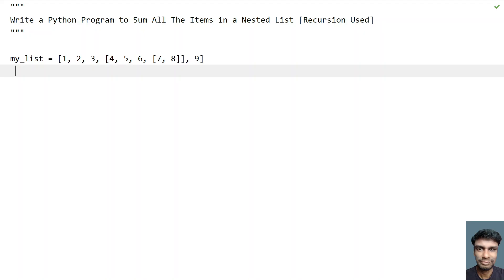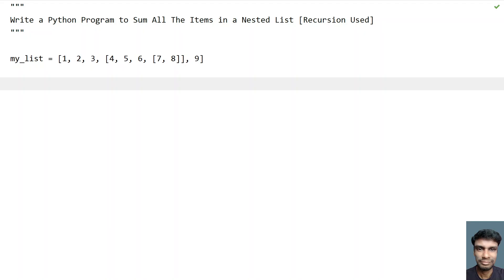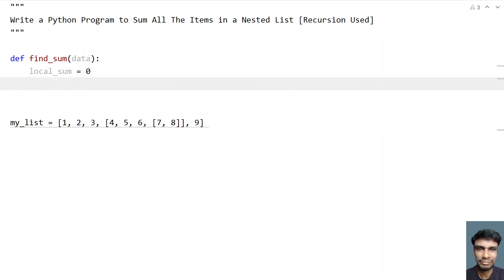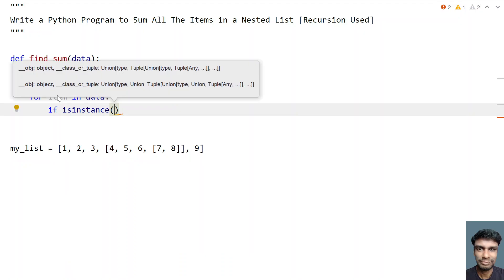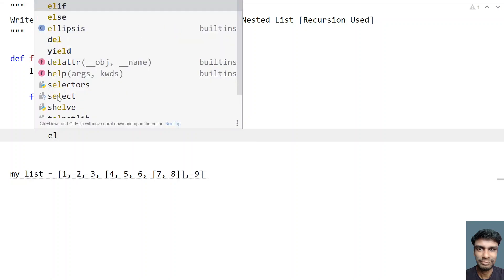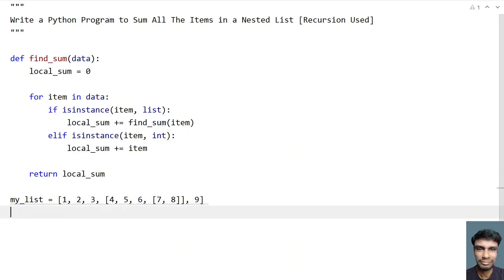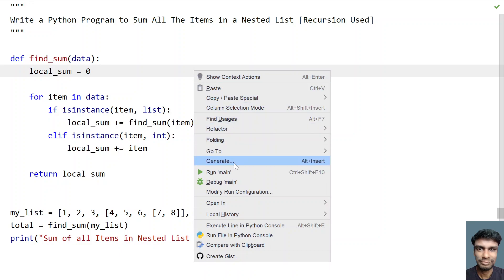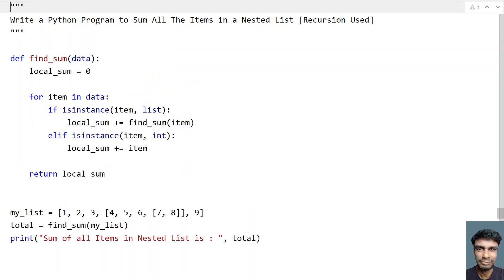Write a Python Program to Sum All The Items in a Nested List [Recursion Used]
In this video you will learn about how to Write a Python Program to Sum All The Items in a Nested List [Recursion Used]

Code
def find_sum(data):
    local_sum = 0

    for item in data:
        if isinstance(item, list):
            local_sum += find_sum(item)
        elif isinstance(item, int):
            local_sum += item

    return local_sum

my_list = [1, 2, 3, [4, 5, 6, [7, 8]], 9]
total = find_sum(my_list)
print("Sum of all Items in Nested List is : ", total)